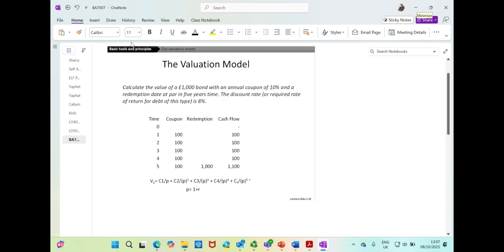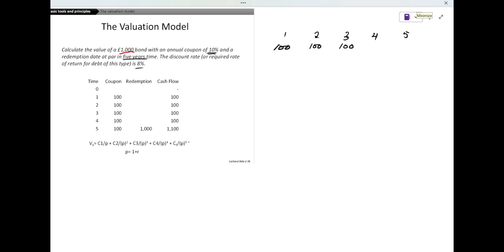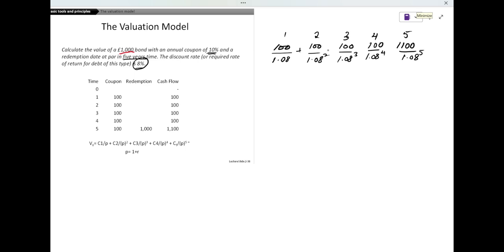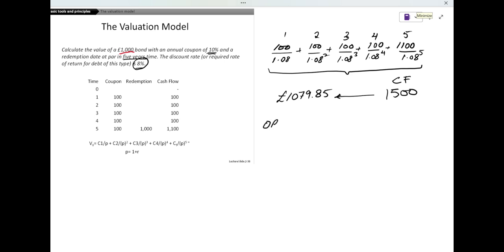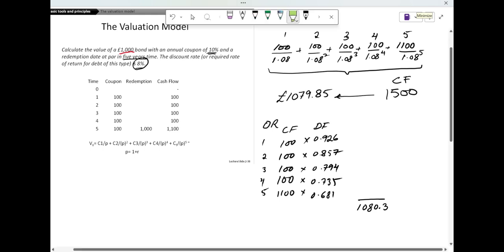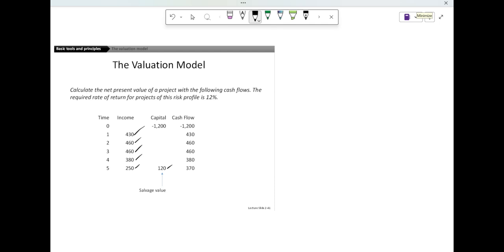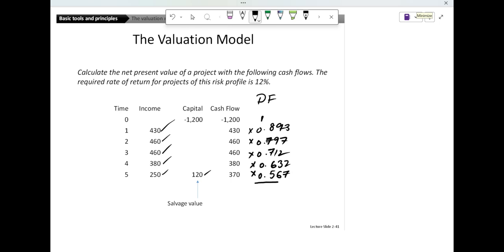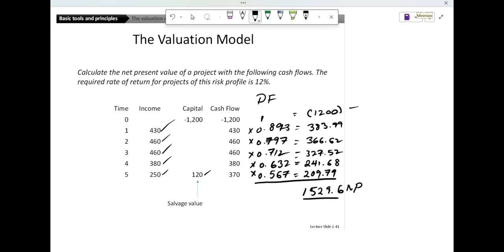PV and NPV